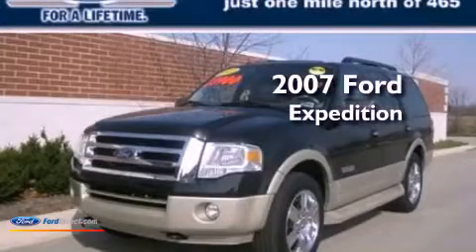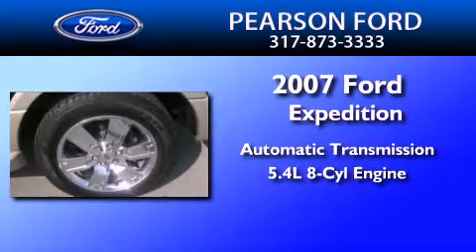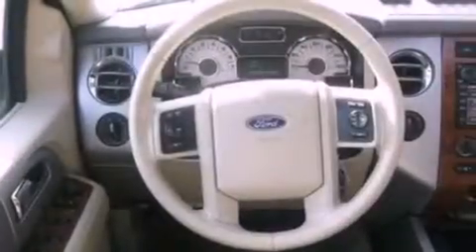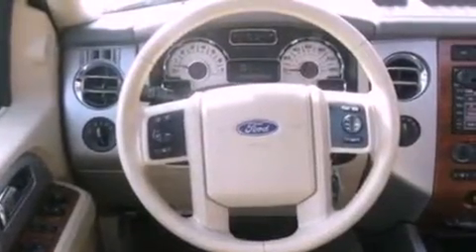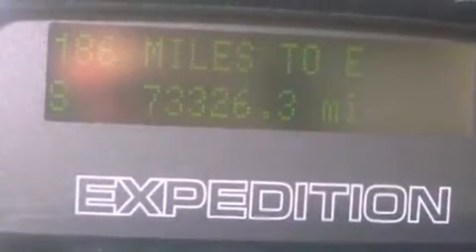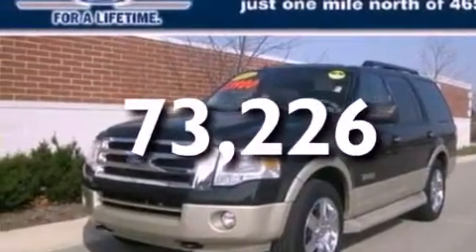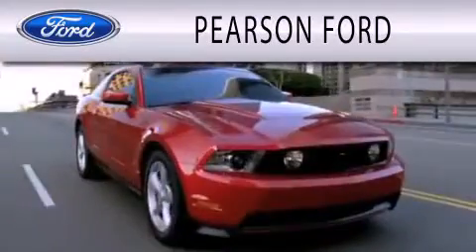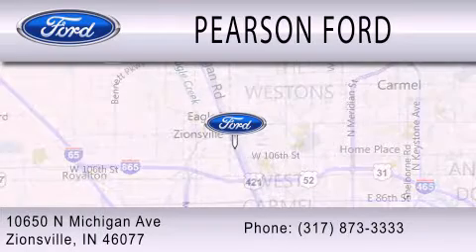Used 2007 Ford Expedition Zionsville IN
Year : 2007
 Make : Ford
 Model : Expedition
 Engine : 5.4L V8 24V MPFI SOHC
 Trans . : 6-SPEED AUTOMATIC
 Exterior : BLACK
 Miles : 73,226
 Interior : CAMEL
 Stock : 18014A